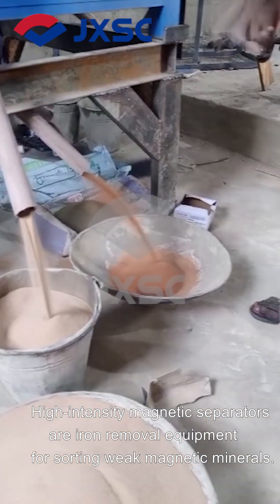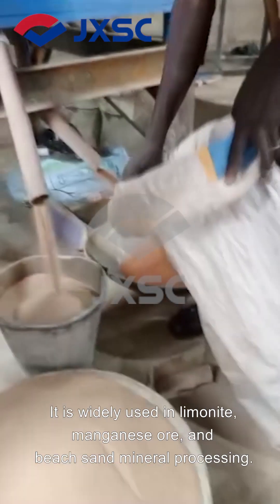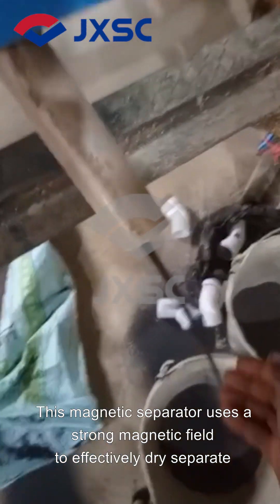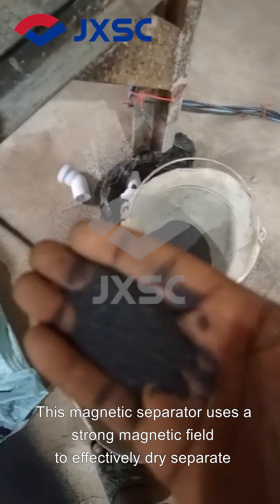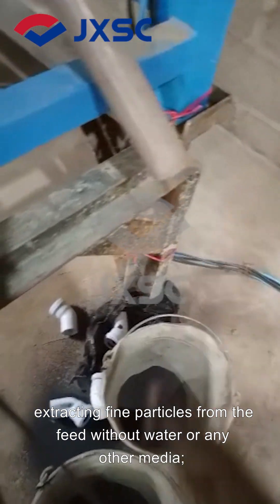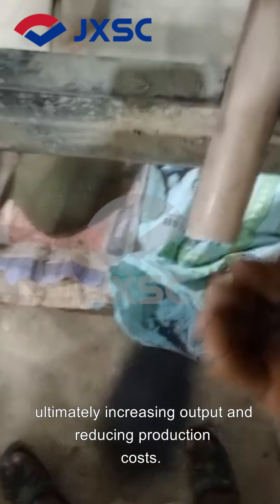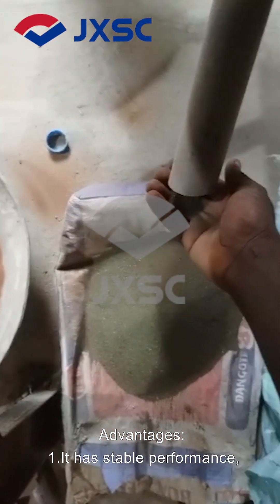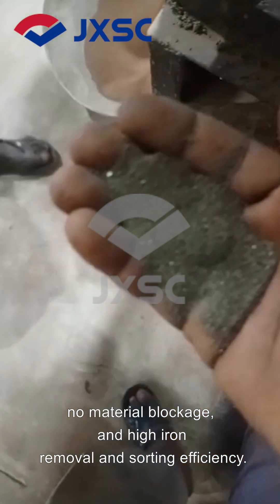On-site use of roller magnetic separator to separate monazite, iron and zircon sand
This high-intensity magnetic separator can be designed as one to four or multi-roller.
【Contact JXSC to get details and price】